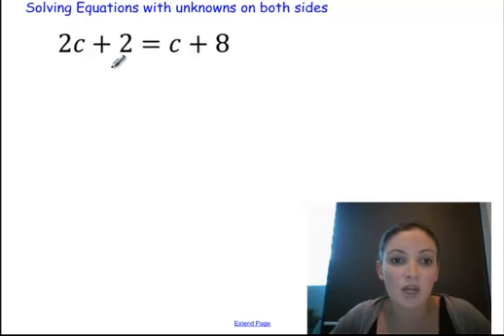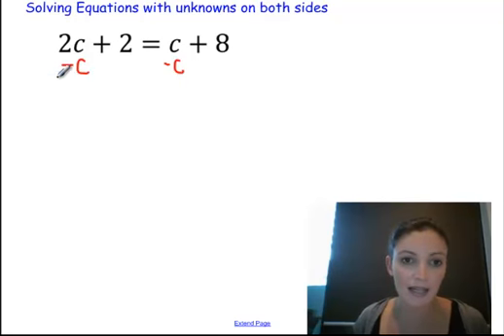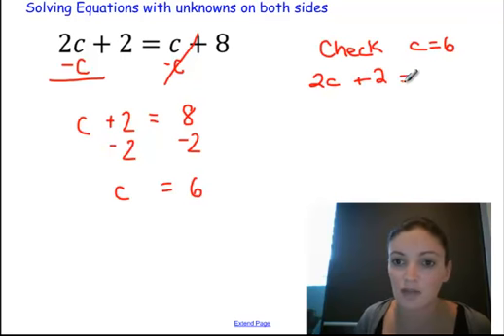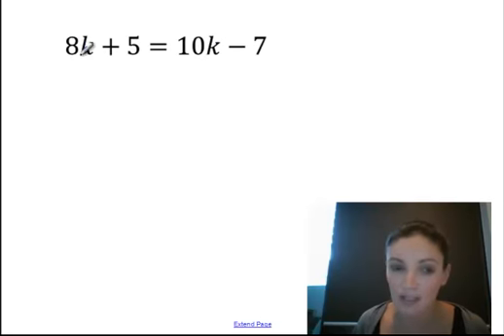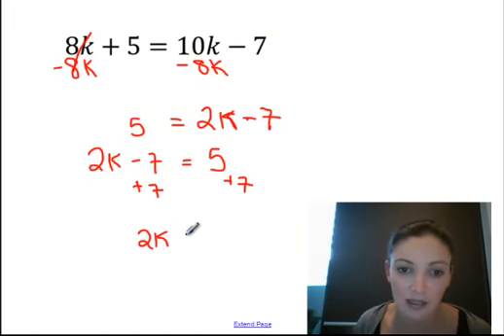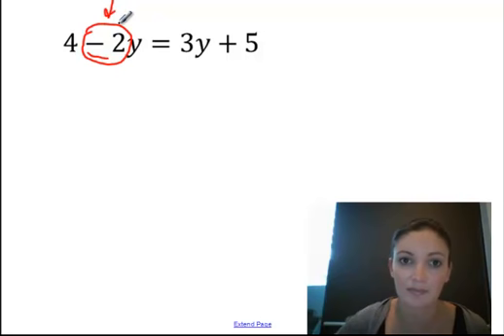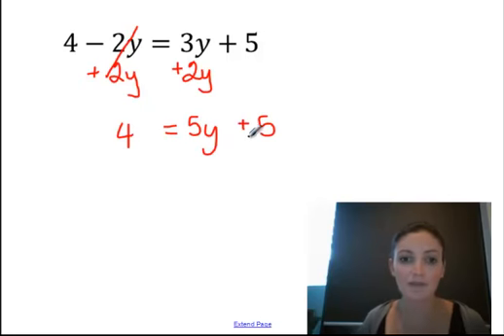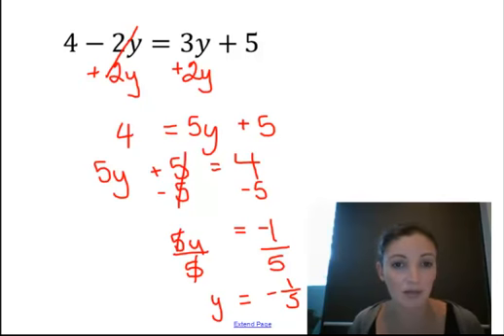Year 8 CH 7D Equations with unknowns on both sides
Solving equations where the variable is on both sides of the equal sign